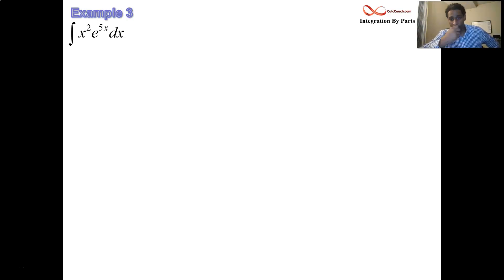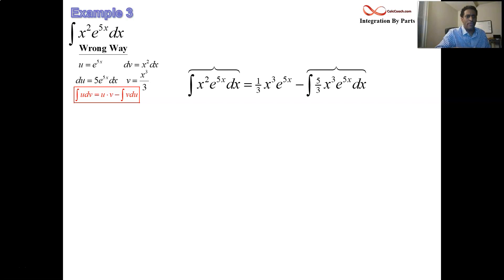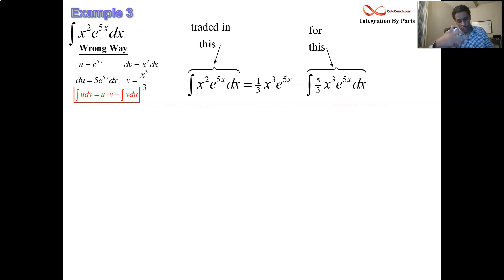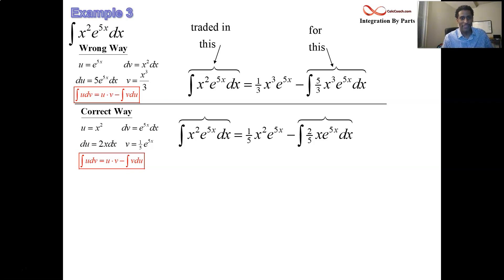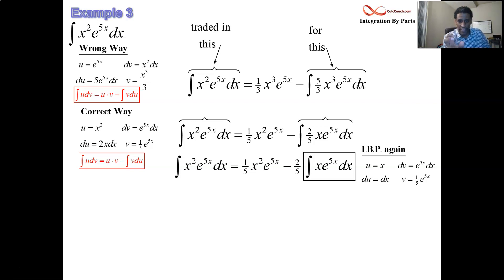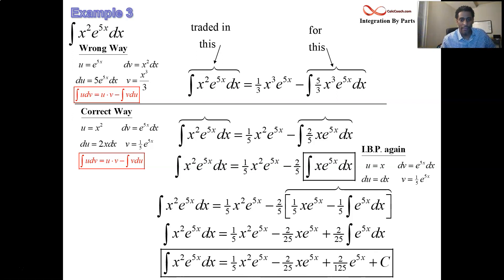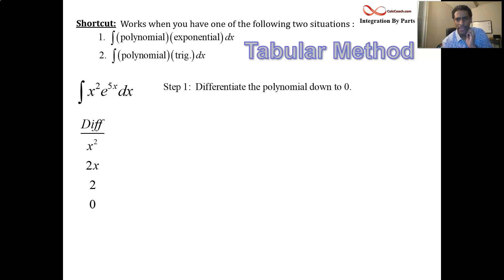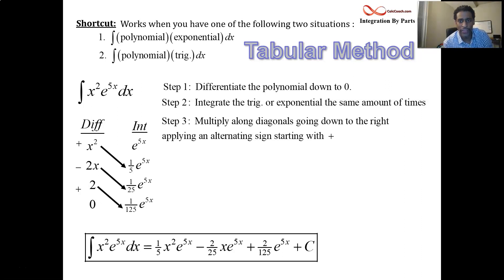Integration By Parts Example 3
In this example, it is necessary to do integration by parts twice. On the second slide, I use the tabular method on the same integral to show the value in learning and using the shortcut.